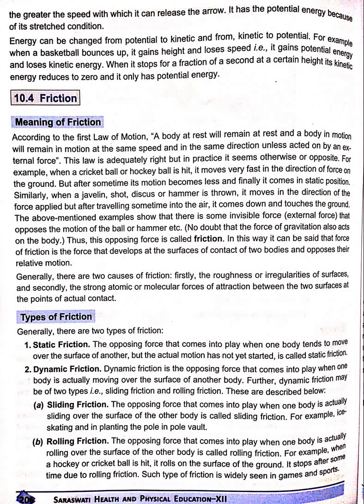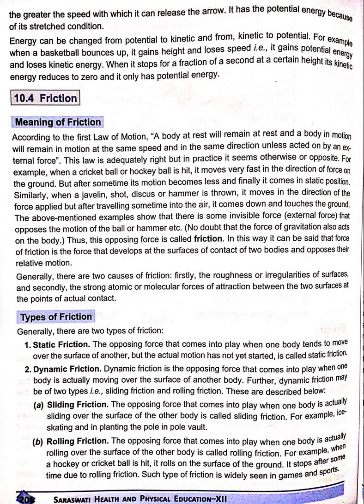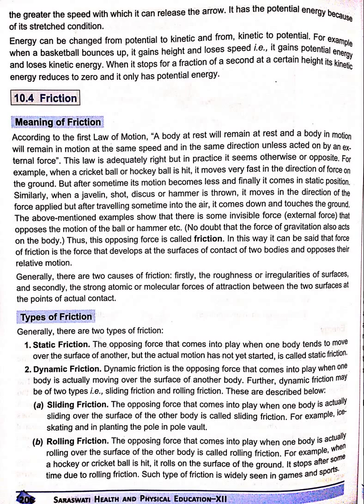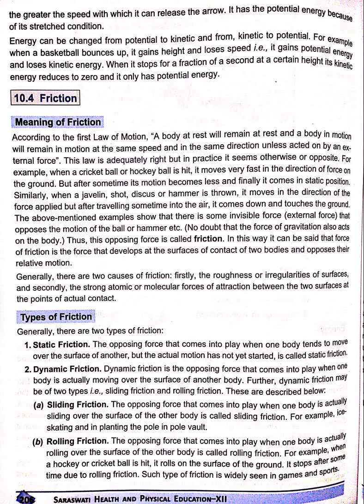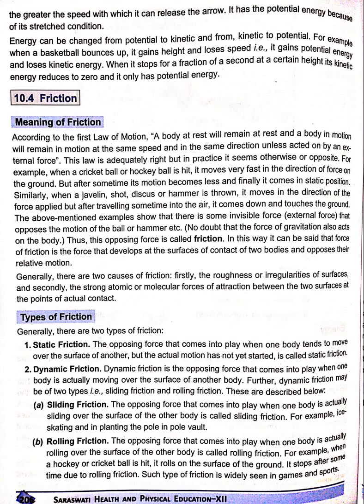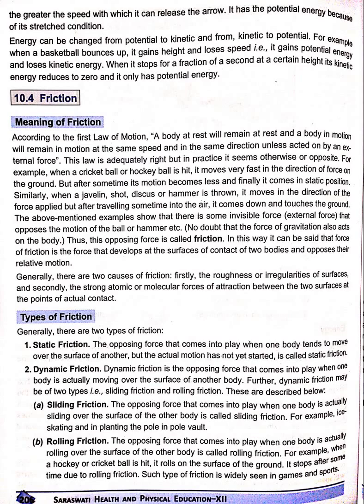Biomechanics and Sports Page 8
Biomechanics & Sports,
 Projectile ,
 factors affecting,
Projectile Trajectory,
Angular,
 Linear Movements  Introduction to Work,
Power ,
Energy,
Friction ,
 Mechanical Analysis of Walking ,
 Running

Physical Education,
Class XII,
Biomechanics & Sports,
CBSE,
Class 12